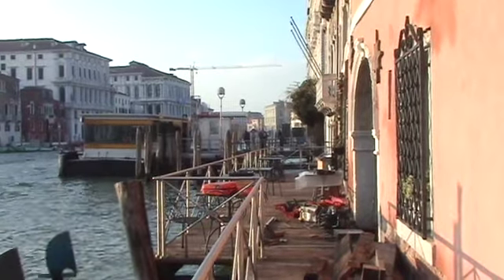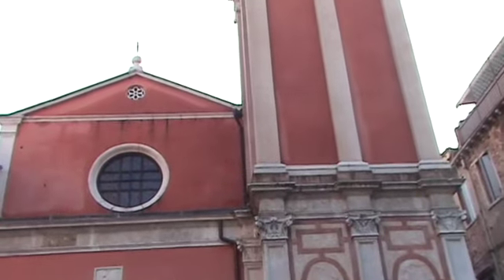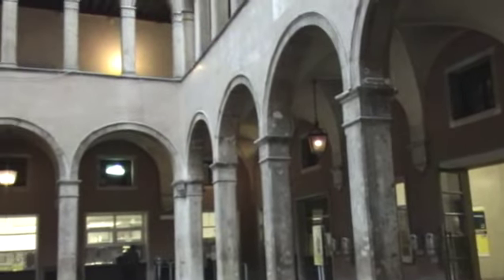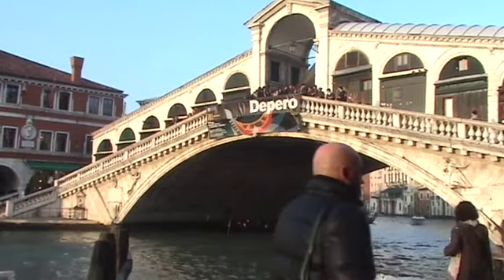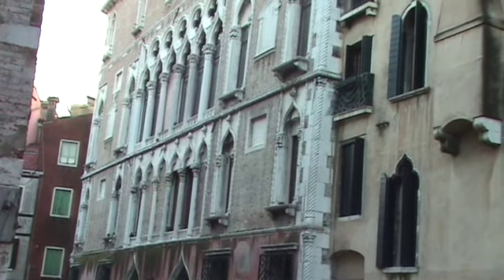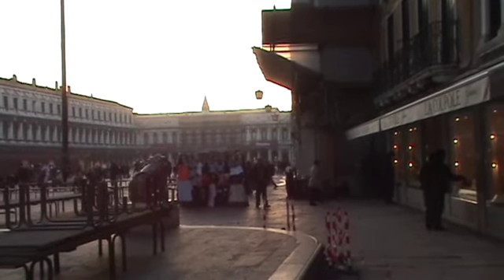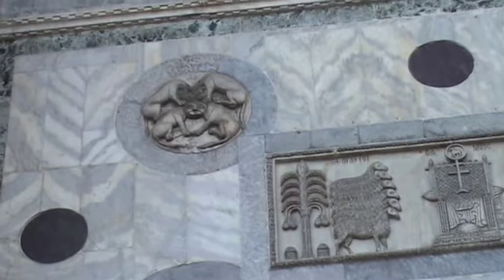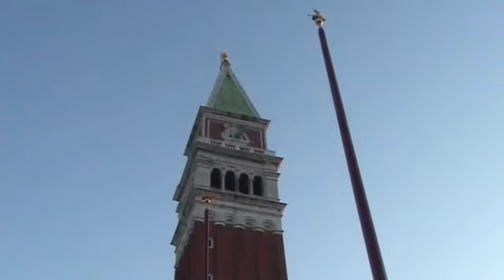47 Italy: Venice 5: St. Marks-EXT, nite walkabout, vaparetto ride SD 480p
00:00 INTRO: *** St. Marks Basilica exterior
02:00 * Doge’s Palace
03:03 * Campanile di San Giorgio Maggiore
03:33 *** a night walkabout —
06:19 *** next morn vaparetto ride to start of walkback ...
07:42 St Marks Square museum